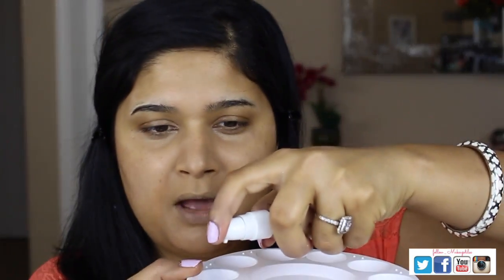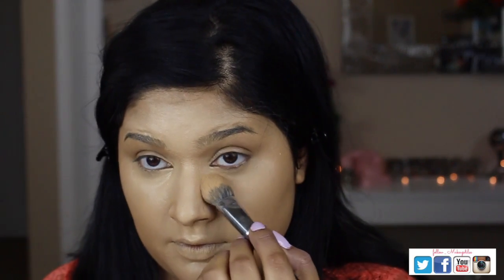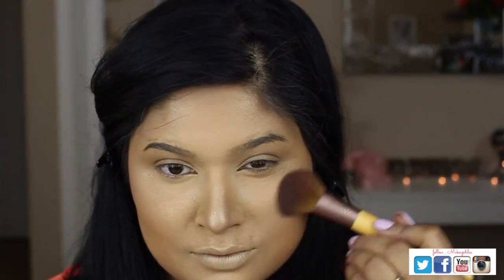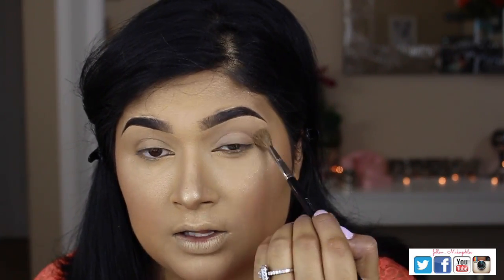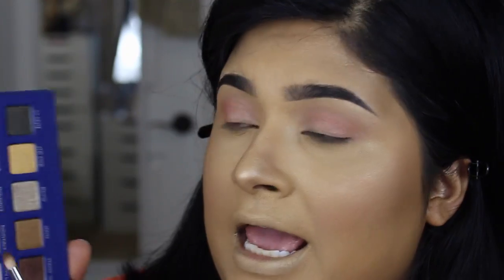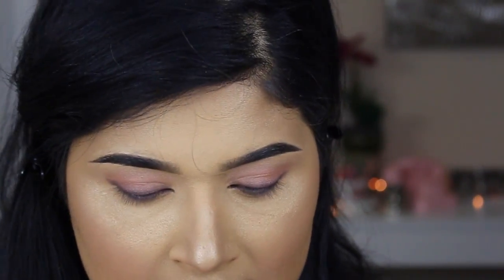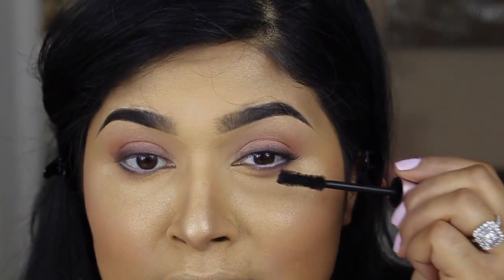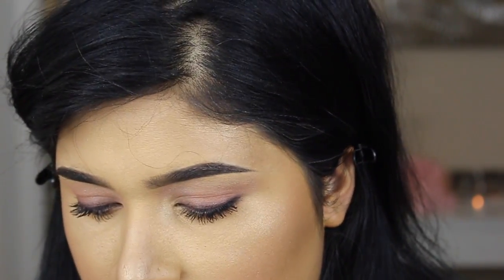Simple & easy everyday Makeup Tutorial Routine/ No Liner look for beginners/ Sigma beauty Cosmetics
Hello everyone welcome to my channel today I am giving you a look that is absolutely perfect for any of your occasion or your daily routine or any local trips that you have anything anywhere pretty much you got it you name it this is it !!!
I am going to be showing you very nice tips and tricks that any beginners can achieve in no time.